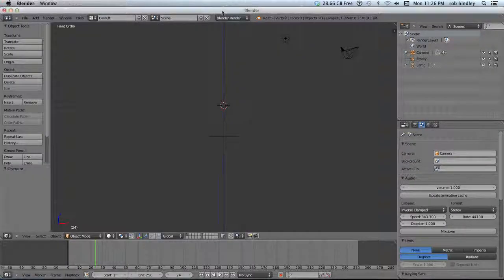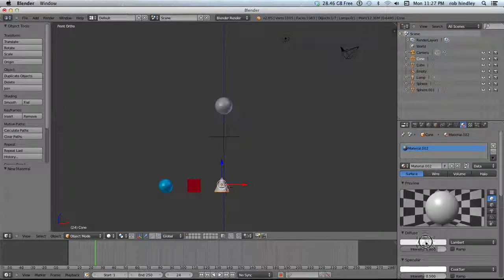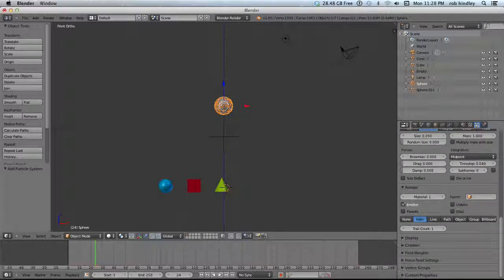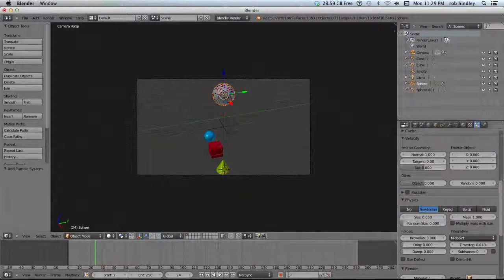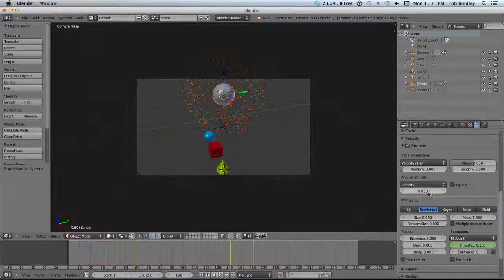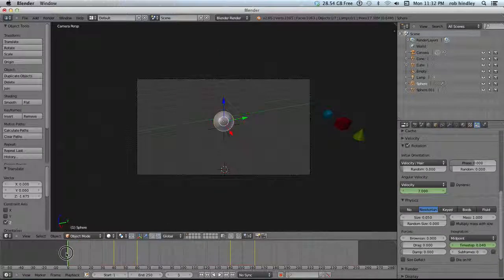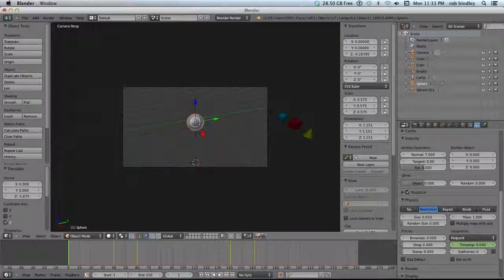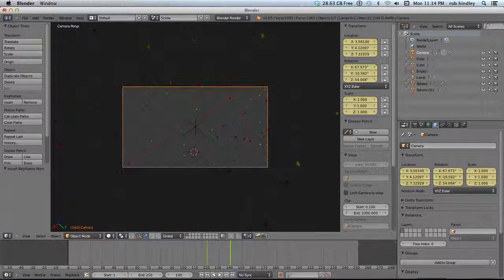Blender 101 Freezing particles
How to create the 'bullet time' effect with particle systems.